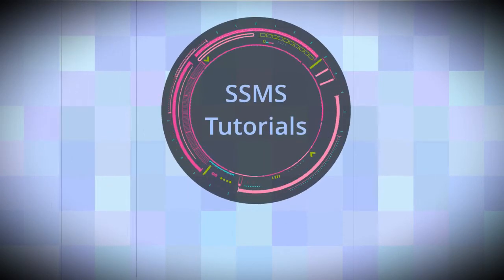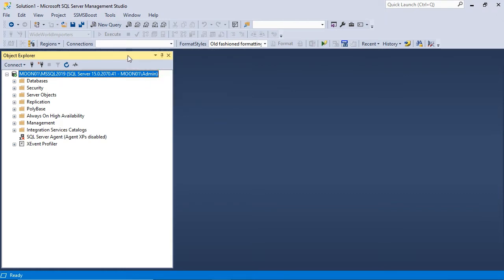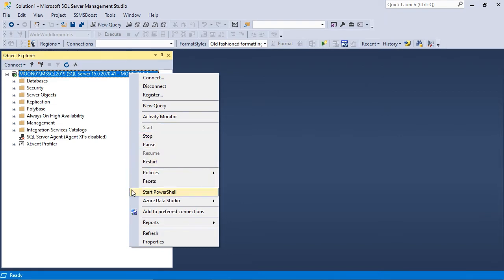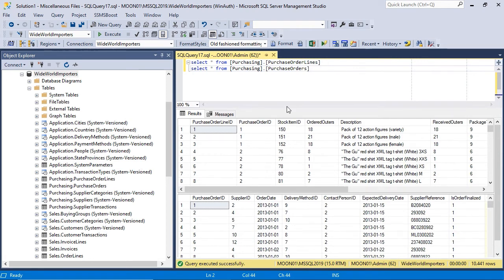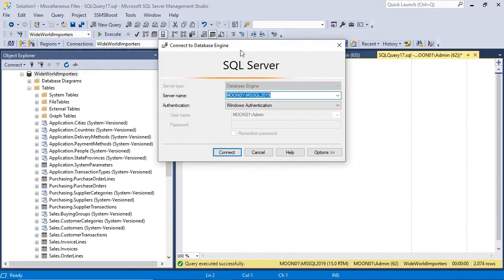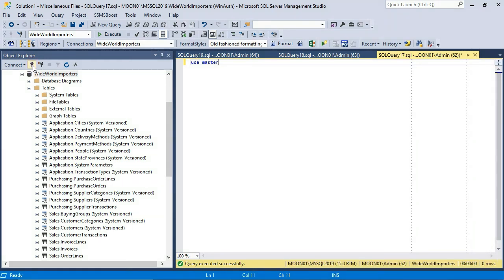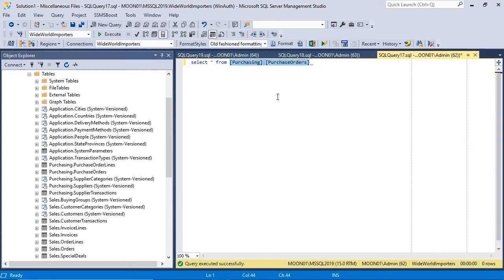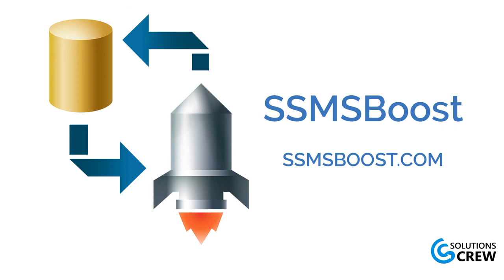SSMS for Beginners #2: Object Explorer in 4 Minutes. SQL Server Management Studio Beginners Guide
To navigate through servers, databases and tables in SQL Server management studio you need Object explorer - an important tool that allows you to perform a variety of tasks.